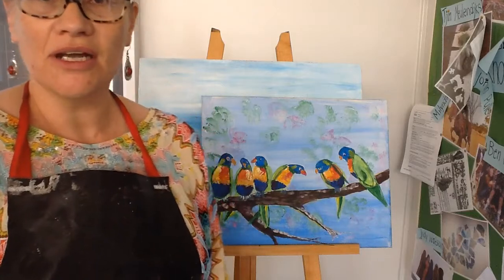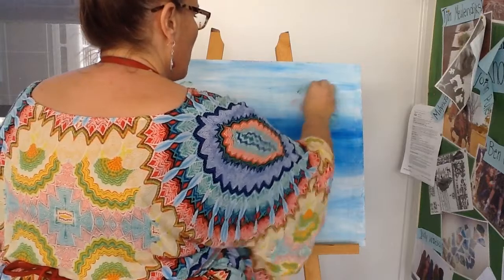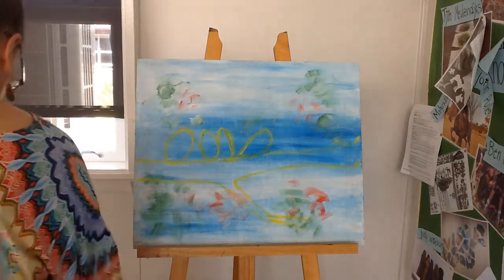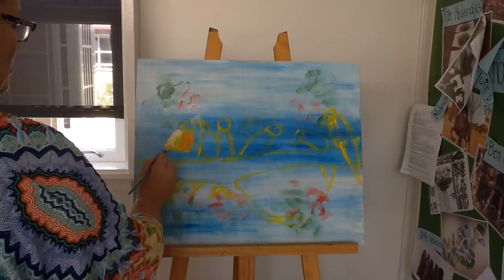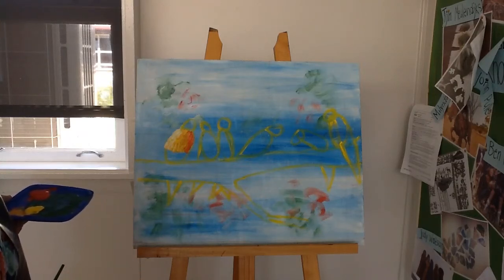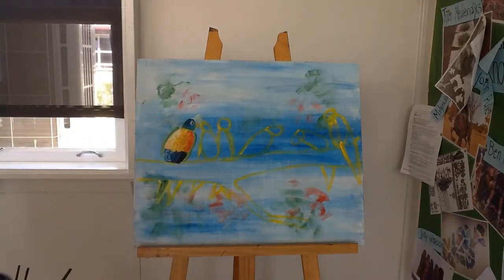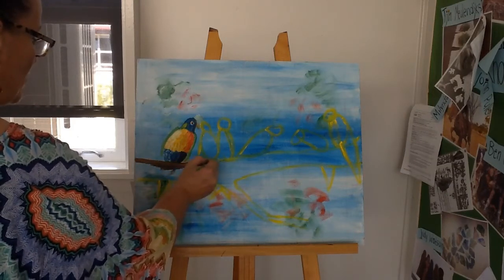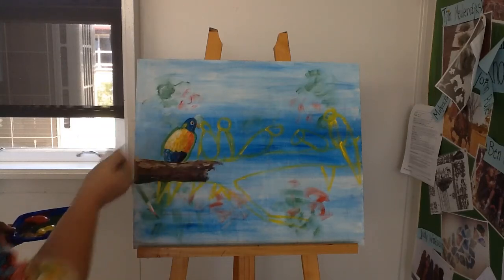Art Tutorial - painting birds